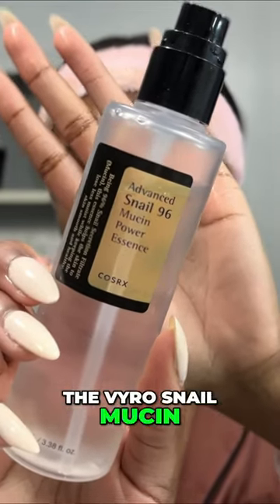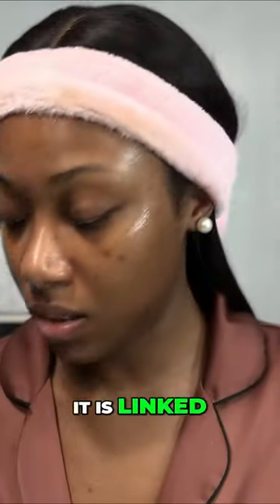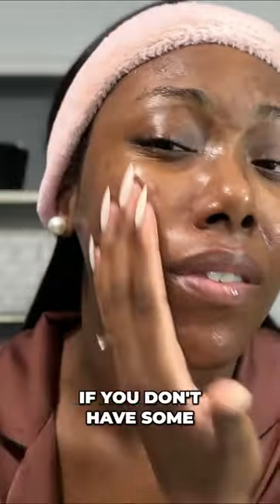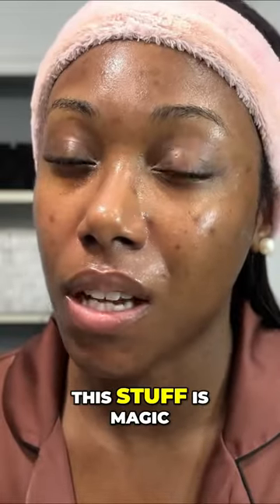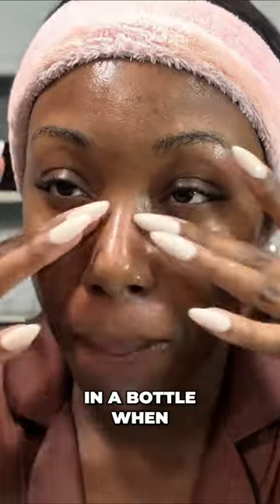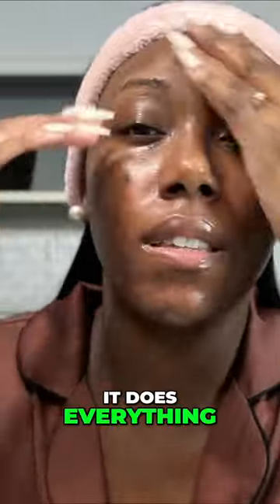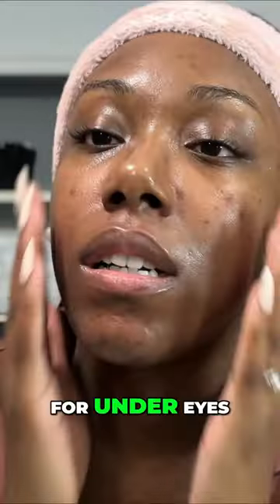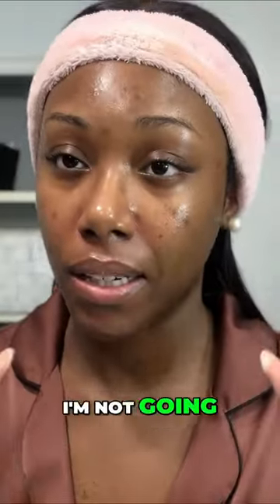The VIRAL SNAIL MUCIN from @COSRXcosmetic ! 🙌🏾 Full Skin Care Routine on my channel